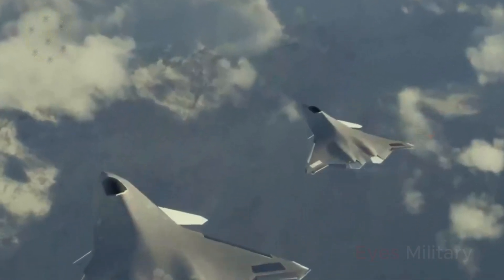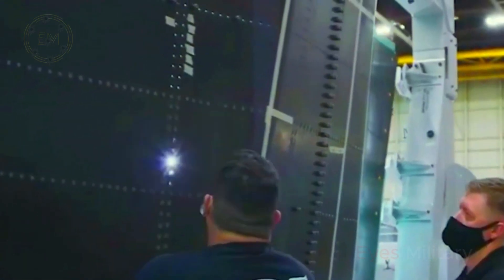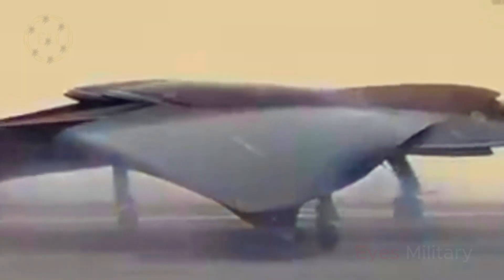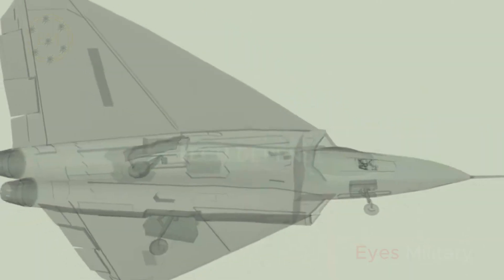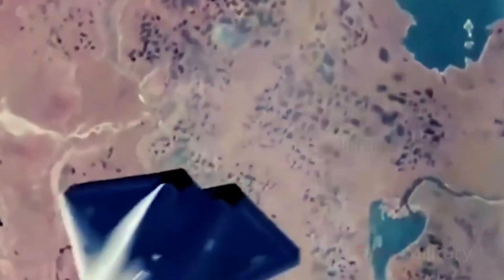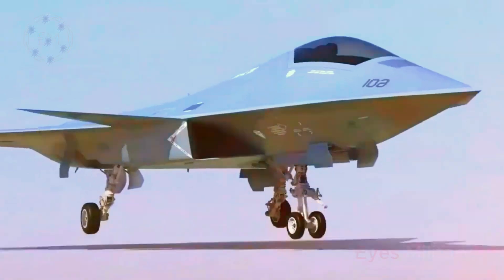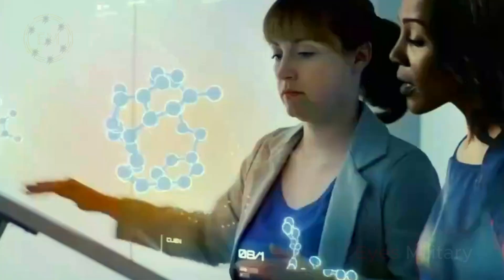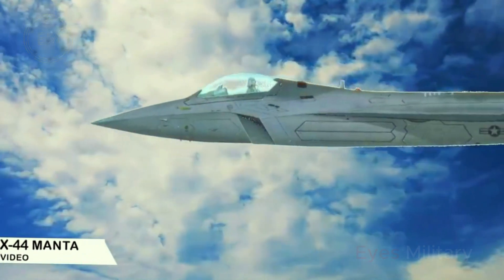Finally Revealed! Here's the U.S. X-44 MANTA Fighter You've Never Seen, The F22 Raptor's Replacement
Multi-Axis No Tail Aircraft, or X-44 MANTA, was a futuristic-appearing variation on Lockheed Martin's legendary F-22 design. According to Air Force Magazine, Lockheed Martin may have created as many as six alternative airframes that were given to the Air Force that were similar to the F-22 Raptor. This specific design is claimed to have caught NASA's attention as a research platform to investigate controlling tailless designs using thrust vectoring, even though none of them were chosen.